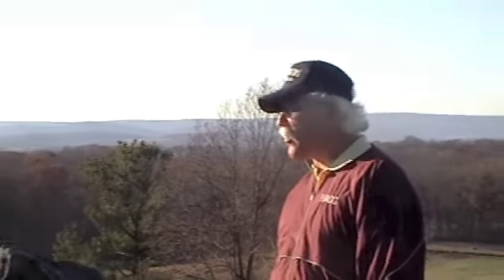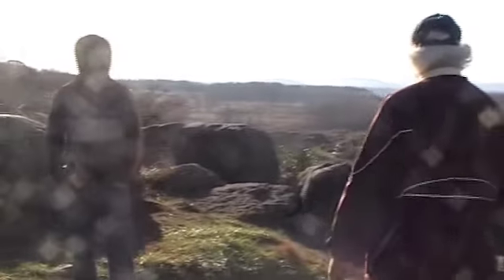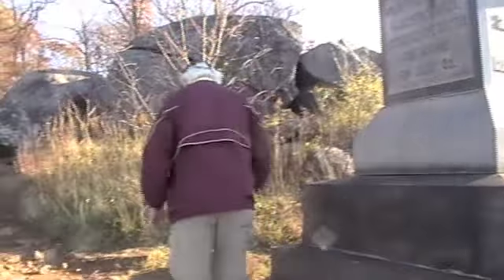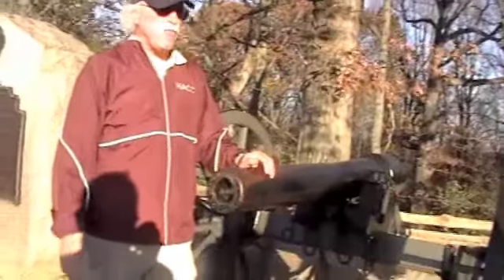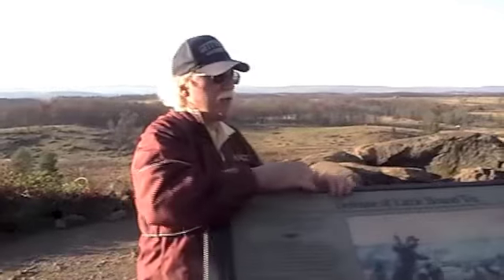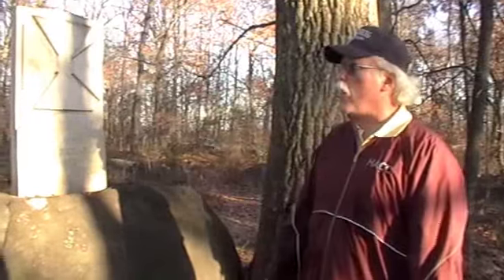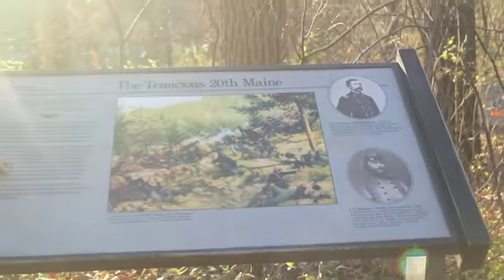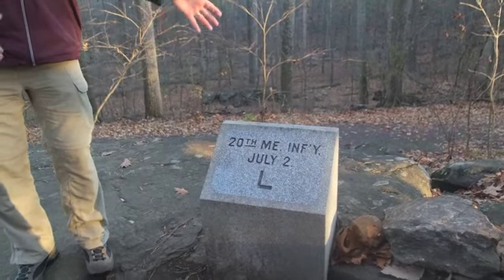Little Round Top Charlie Fellel History Club Walking Tour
2014 fall Hacc History Club walking tour with History Guide and HACC history Professor Charlie Fennel.

Come join us as we learn about what took place on Little Round Top during the battle of Gettysbug